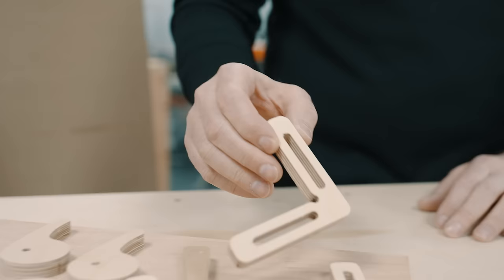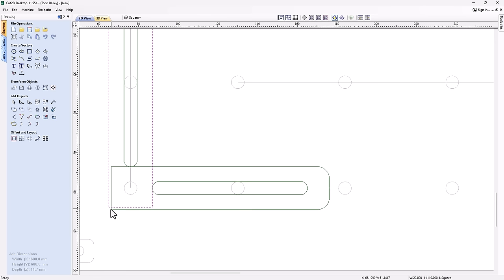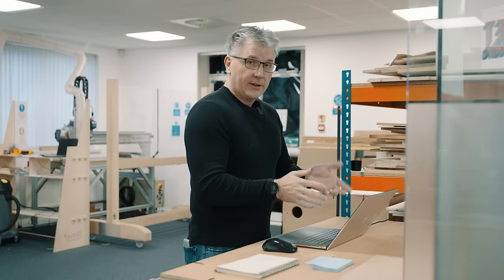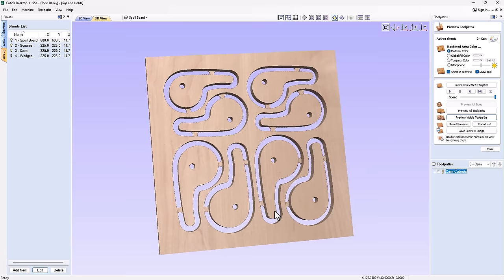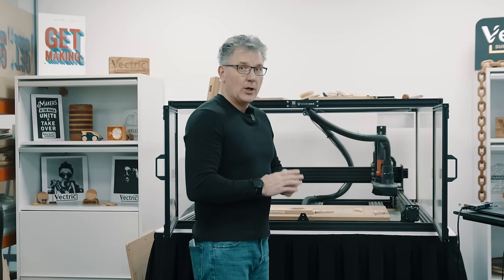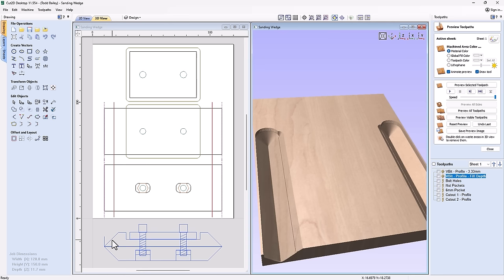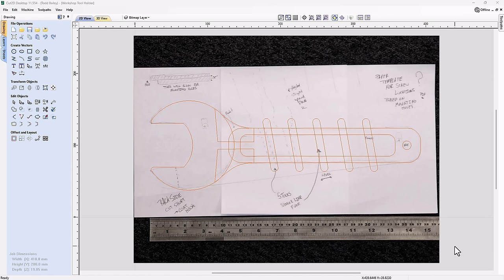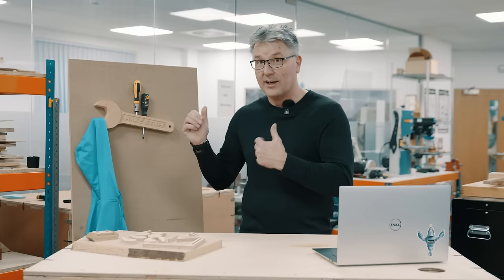Making More CNC Accessories | In the Labs with Vectric | Vectric FREE CNC Projects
If your CNC has a spoil board you probably have had to replace it, either because of an unfortunate measuring miss-hap or it needs an upgrade. While Todd was changing an old spoil board he had a thought to create a few more CNC accessories that will take advantage of a design change.

This free project is made up of four, small, but useful projects and one larger storage solution…that doubles as a shop sign. Using the template of the new spoil board Todd will show you how to make a location square, cam pressure holds, wedges, and a sanding wedge. With each project you will learn how he developed their designs, powerful software tips to save you time, and a few tricks along the way.

When it comes to making the sign Todd will use a combination of the accessories from this project and a few from his first CNC accessories video. It's important to remember to use the proper hold downs and the material holds for every job… so having options on hand or that can be quickly made really helps in ensuring everything is secure and safe!

These FREE projects comes with the file(s) for you to download from your V&CO account.

Happy Making!

Alternatively, to upgrade your existing software from a previous version or to Aspire from one of our other products (Cut2D or VCarve), simply login to your V&CO account